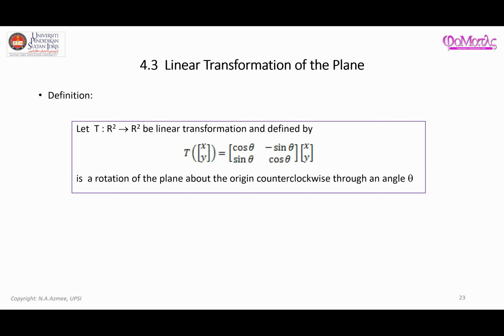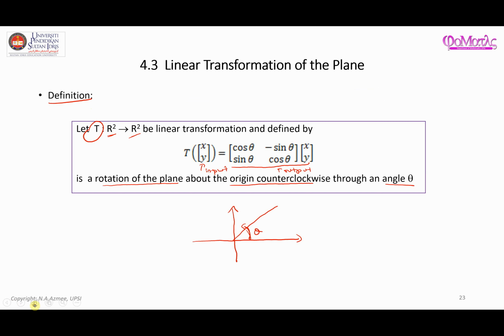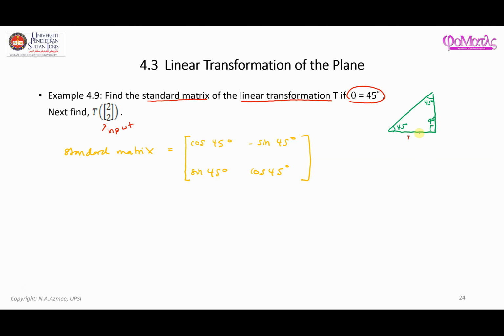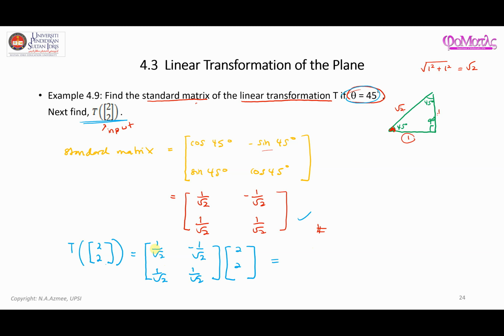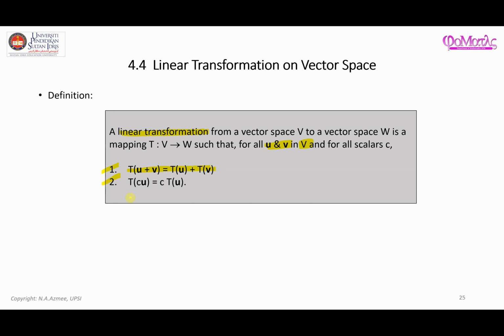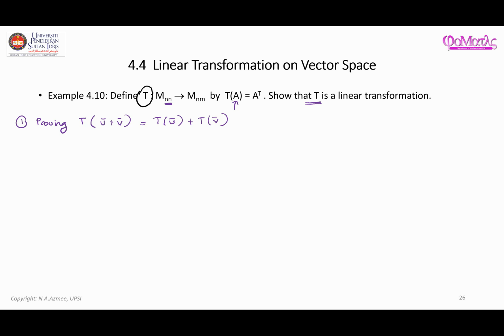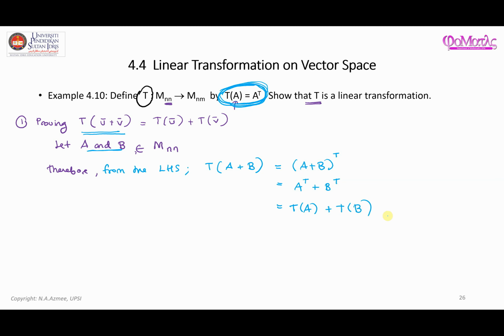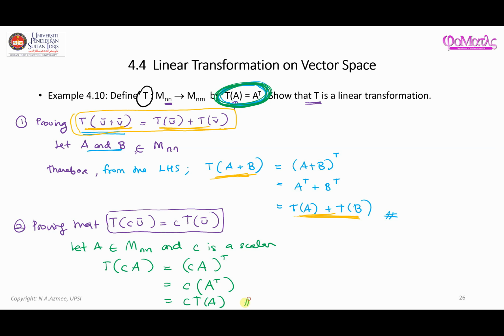Simple Intro to Linear Transformation of the Plane and Linear transformation on Vector Space